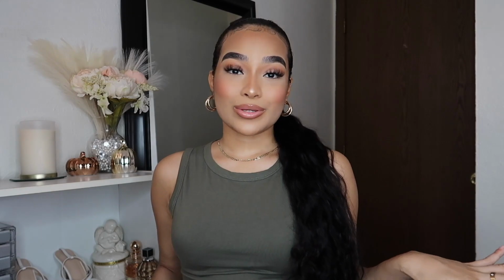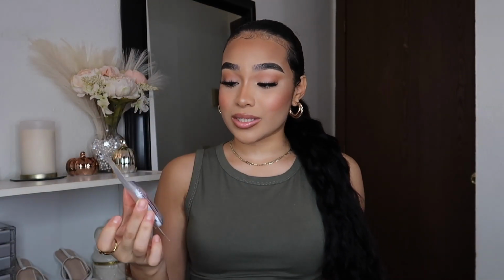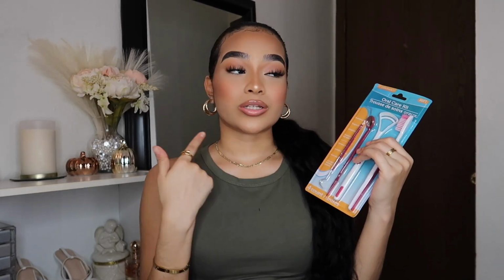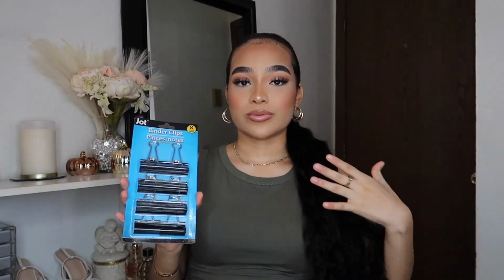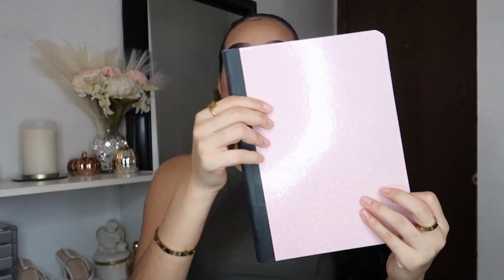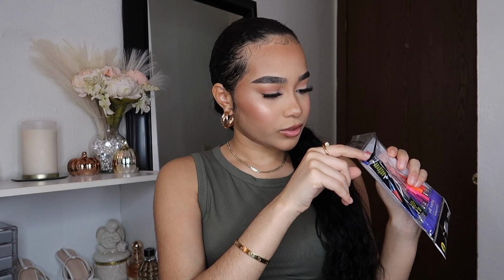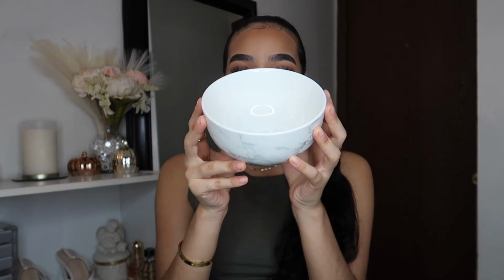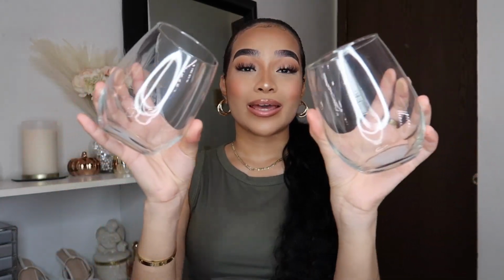HUGE DOLLAR TREE HAUL | $1.25 GEMS YOU NEED TO BUY NOW! | AFFORDABLE MAKEUP, HYGIENE, HOME & MORE!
Hey my Harmonys! 👼🏽 HUGE DOLLAR TREE HAUL | $1.25 GEMS YOU NEED TO BUY NOW! | AFFORDABLE MAKEUP, HYGIENE, HOME & MORE!

𝐑𝐄𝐂𝐄𝐍𝐓𝐋𝐘 𝐔𝐏𝐋𝐎𝐀𝐃𝐄𝐃:
I FOUND THE BEST CORDLESS FLAT IRON ON AMAZON FOR THICK HAIR | Aesty Dual Heater Titanium Flat Iron
Prime Student 6-Month Trial
Prime Try Before You Buy
Try Audible Plus
𝐋𝐄𝐓'𝐒 𝐁𝐄 𝐅𝐑𝐈𝐄𝐍𝐃𝐒 𝐆𝐈𝐑𝐋!!
𝐃𝐈𝐒𝐂𝐎𝐔𝐍𝐓 𝐂𝐎𝐃𝐄𝐒:
Coupon Code: "ST15" for 15% off!
Use Code "SYM15" for 15% off or "SYM20" for 20% off orders over $29!
• Turn receipts into gift cards, try it and get 2,000 pts!
• Get $10 and free delivery from Instacart!